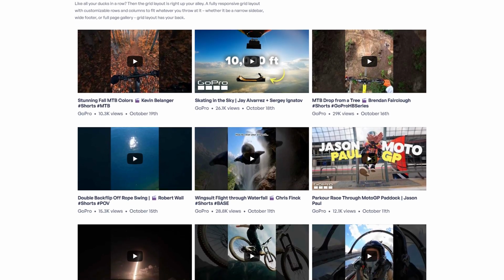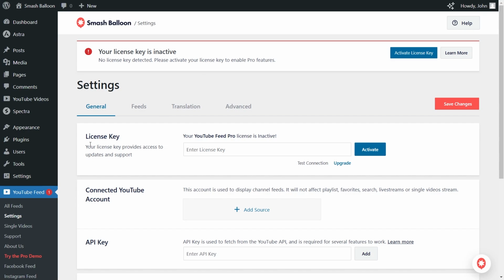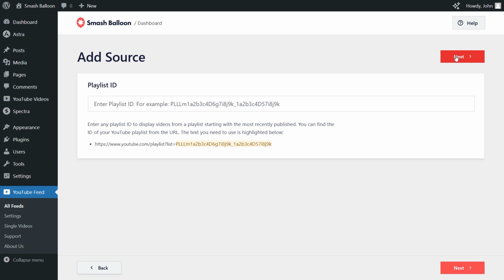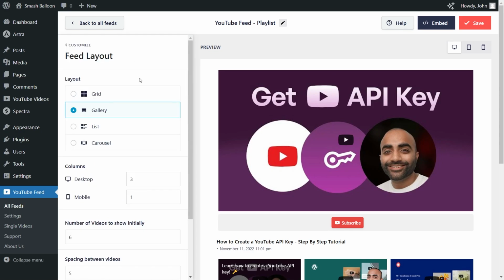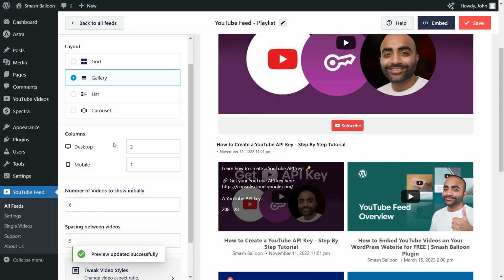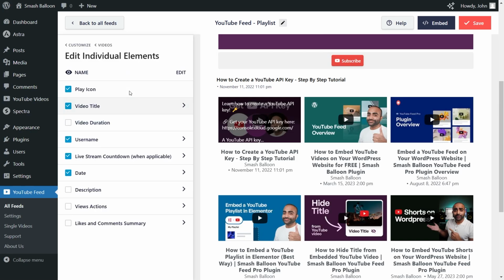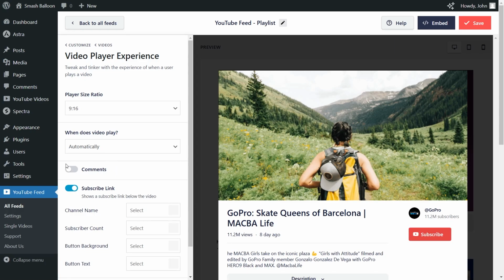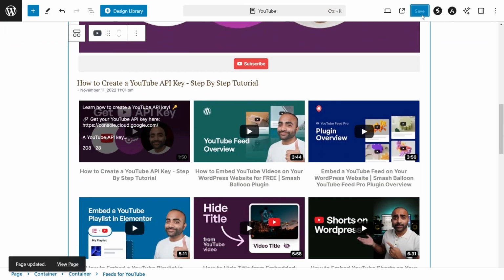How to Embed a YouTube Playlist on Your WordPress Website | Smash Balloon YouTube Feed Pro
Want to embed YouTube playlists on your website?

YouTube is the top source for video content, but adding playlists to WordPress can be tricky if you're not tech-savvy.

In this video, we’ll walk you through how to embed a YouTube playlist on your site with no coding needed!

📖 Video Chapters
00:00 - Introduction
00:28 - Installing YouTube Feed Pro
01:03 - Creating a YouTube Playlist Feed
02:15 - Customizing the Feed
04:35 - Embedding the Feed